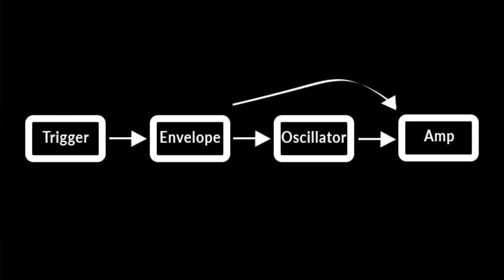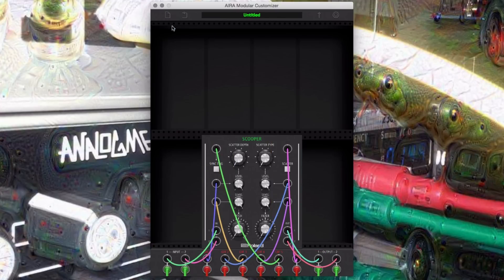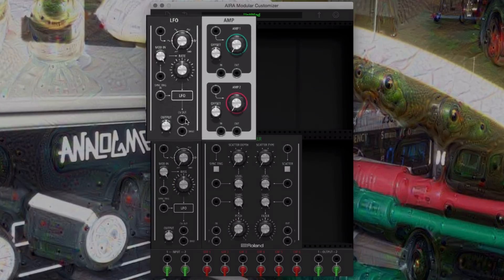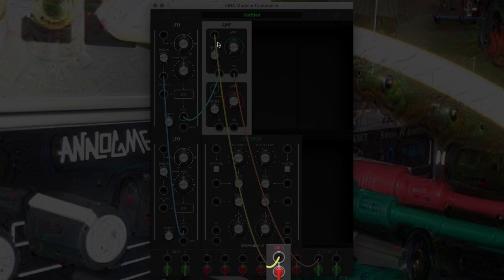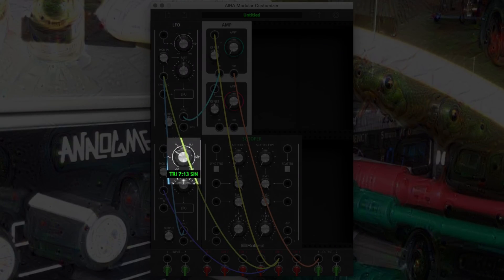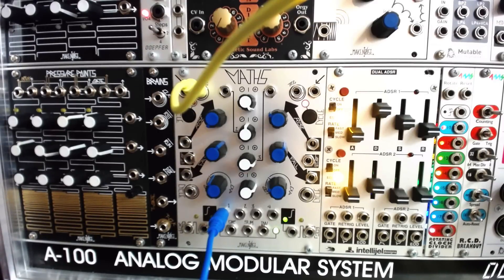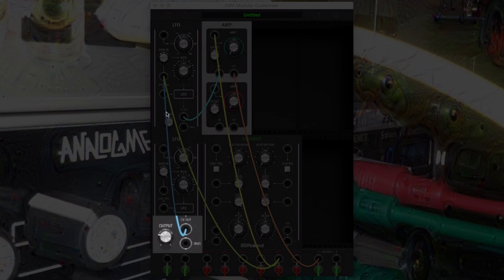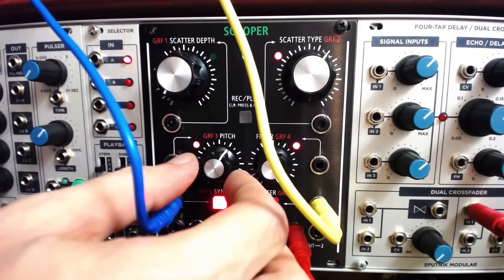Roland Aira Eurorack Modular FM Kick Drums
In this video, we examine how to work Frequency Modulation into the Aira Modular Customizer virtual environment to get richer, more interesting tones out of our Eurorack Modular Kick Drums.